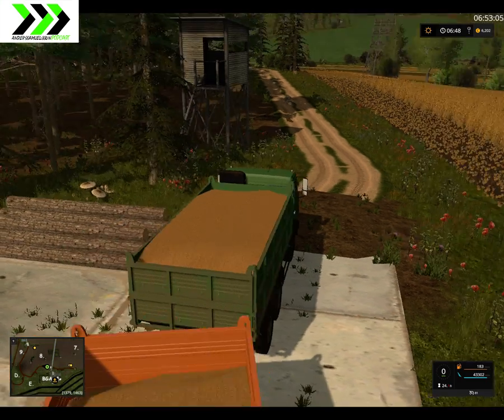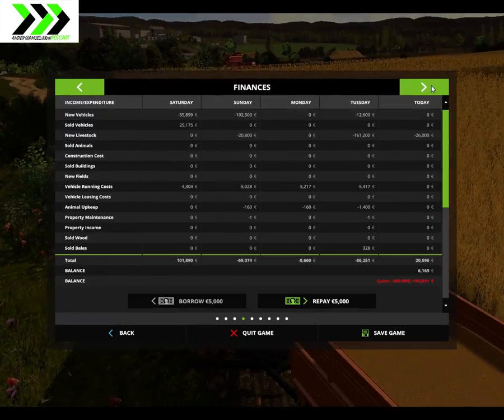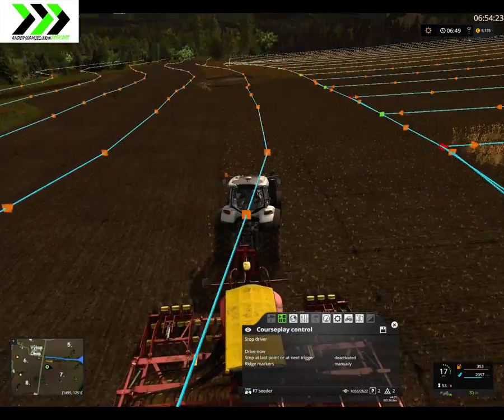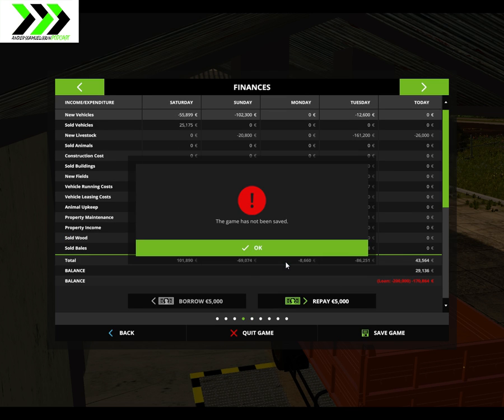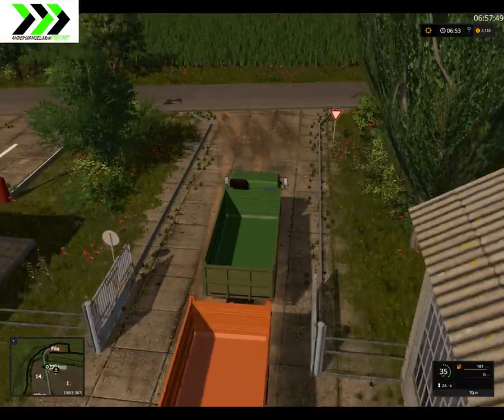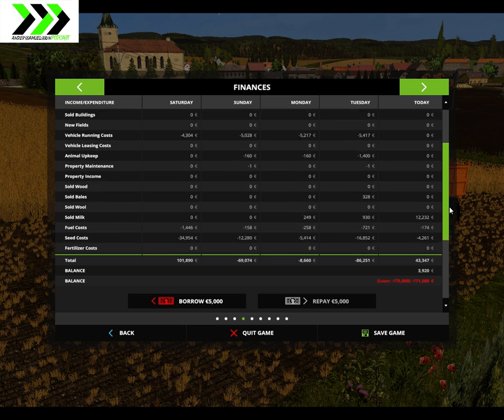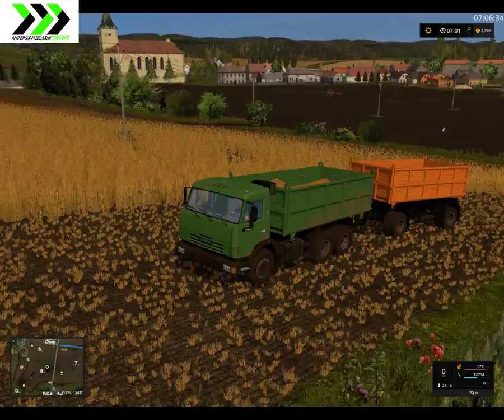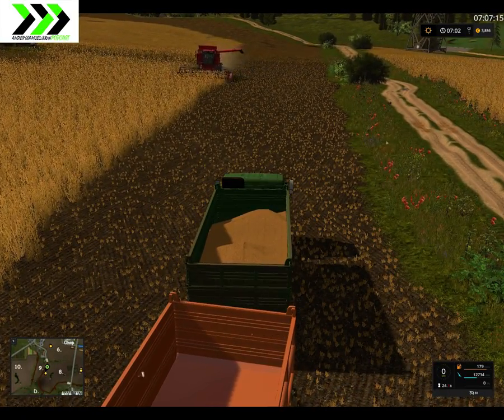Agro Moravany Let's Play #19 - Paying off the debt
Agro Moravany Map

***Vehicles***
HTZ T-150K

***Fertilizer***

***Trailers***
Mengele Garant 540/2

***Soil/grass***
Horsch Terrano 4 FX Plowmod

***Weights***
SOB Adjustable weight

***OTHER MODS***
Crop Destruction